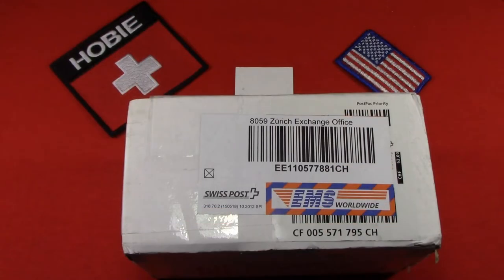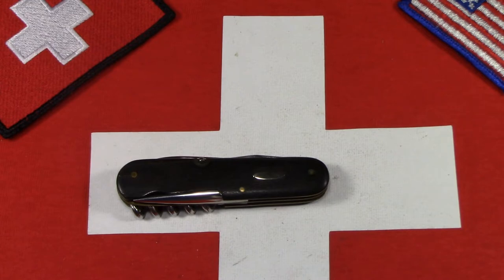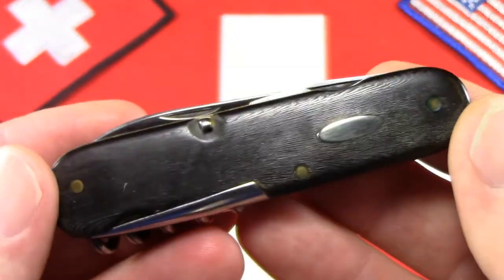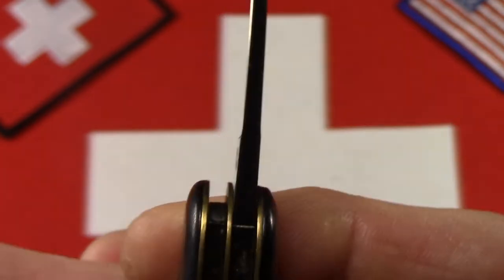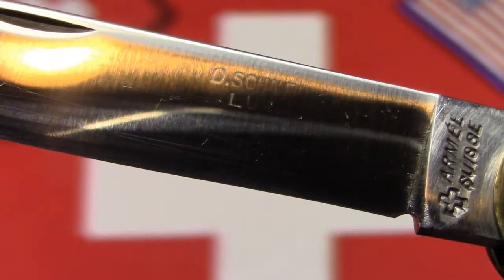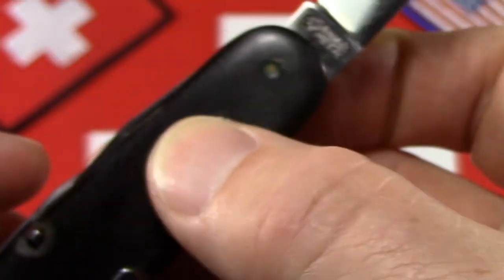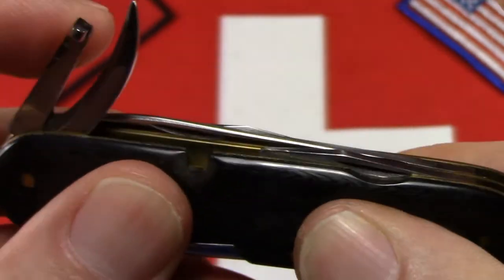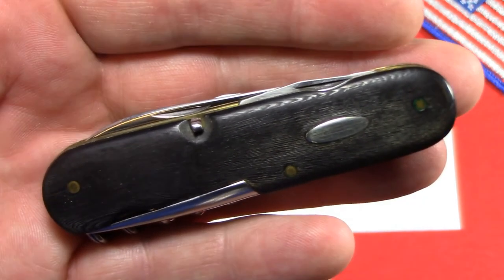1920s Victorinox- Luxury model with Horn scales and inlay!?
Correction- The Adventures of Tintin is a BELGIAN comic, not French.